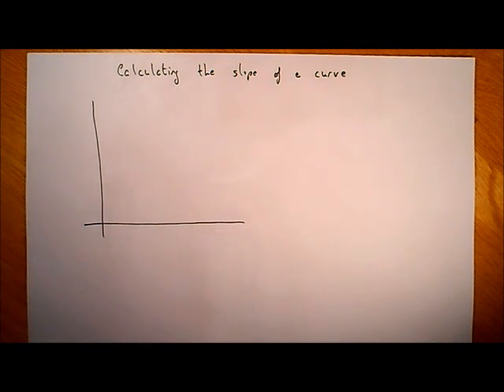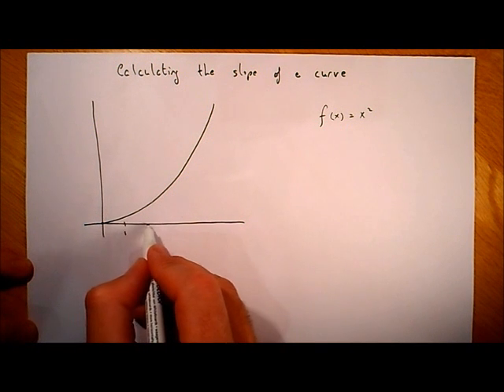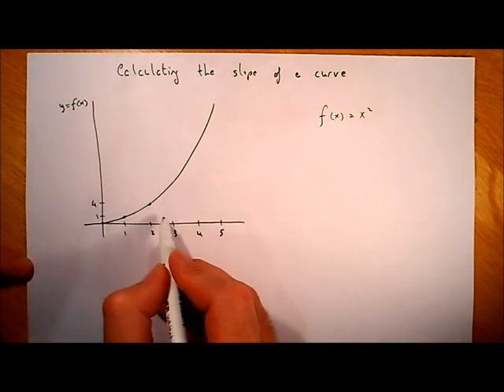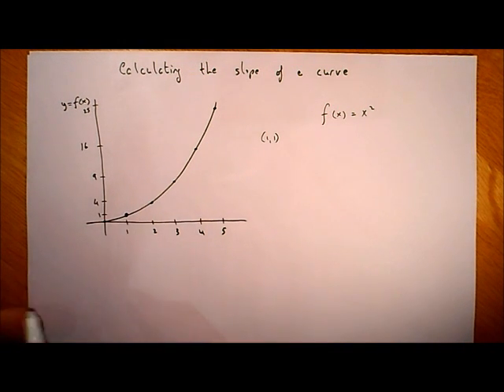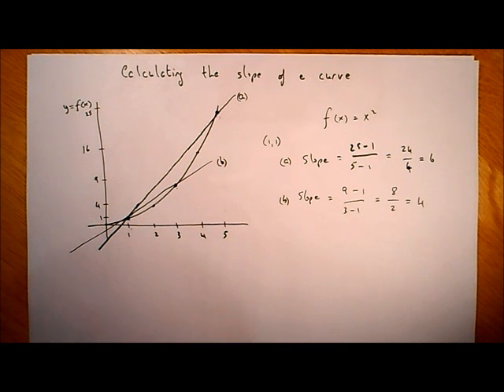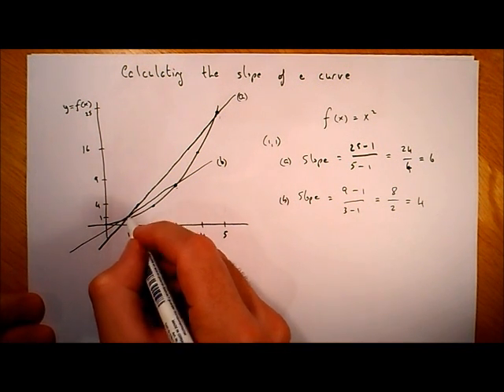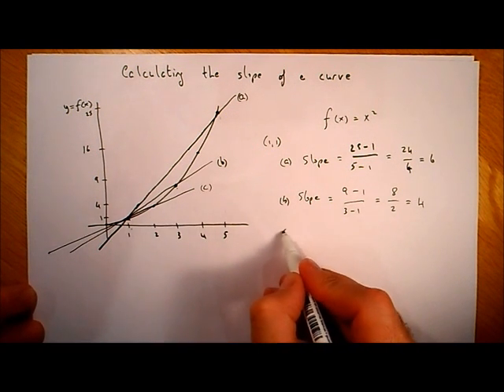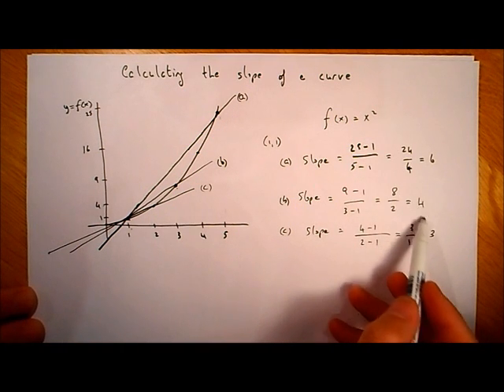Calculating the slope of a curve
This video is an introduction to differentiation. It describes a way to approximate the slope of a curve.